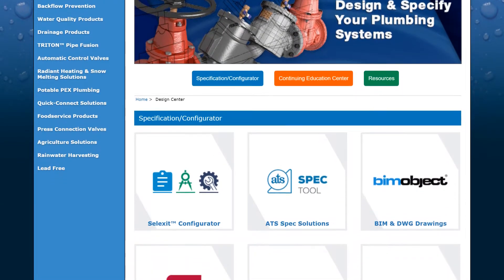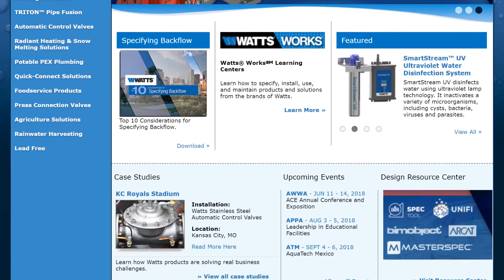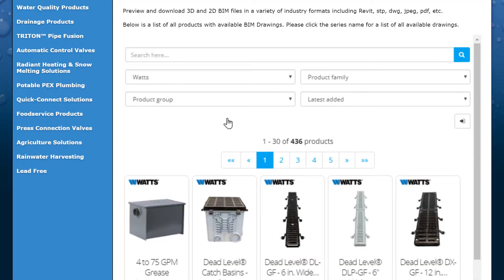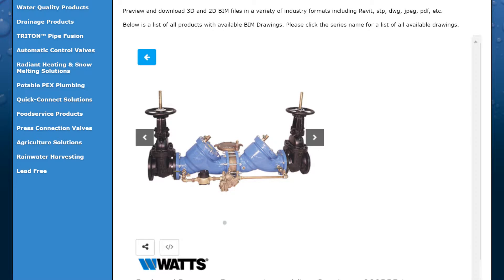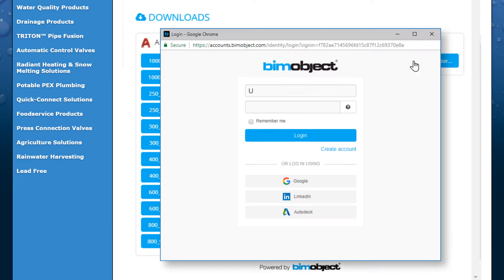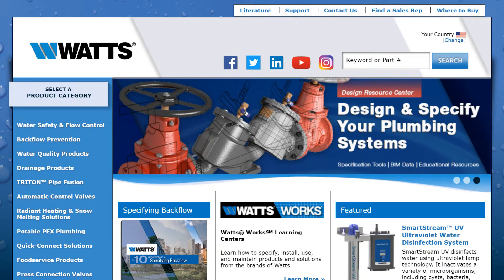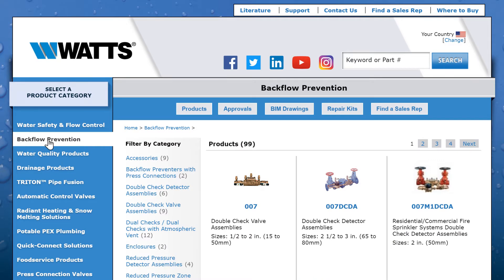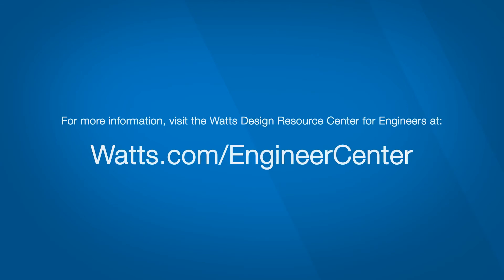BIMobject: How to Access & Download Watts BIM Content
We have tons of resources to support engineers, architects, contractors, and designers. Watch the video to learn how to access it all, including BIMobject, a content platform offering free access to downloadable manufacturers’ BIM objects. to get started!